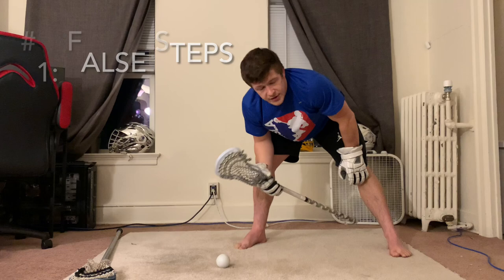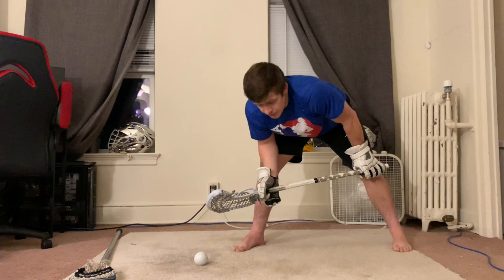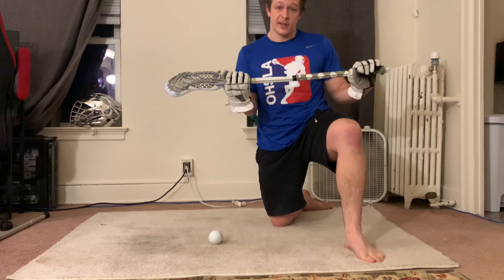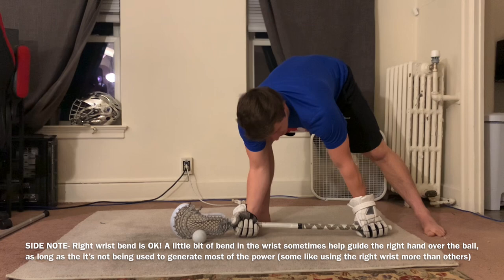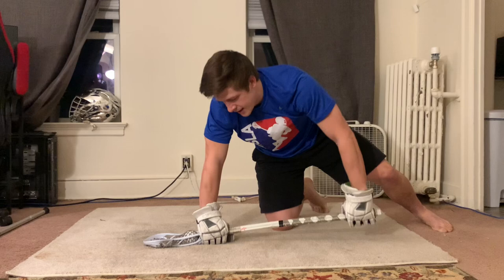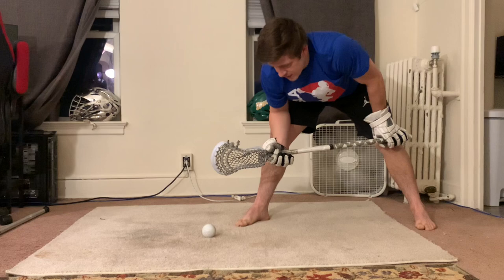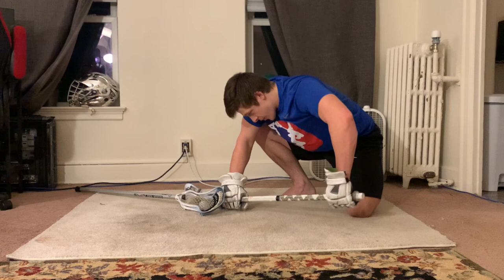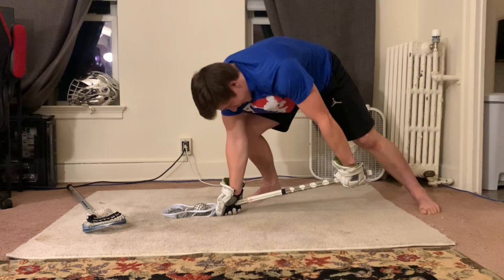HOW TO BE A BETTER LACROSSE FACEOFF SPECIALIST | Common FOGO mistakes!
These are a few of the most common faceoff mistakes that I see when coaching aspiring faceoff athletes!

00:23 False Steps
01:57 Right hand motion
03:10 Left hand motion
4:40 Over rotating